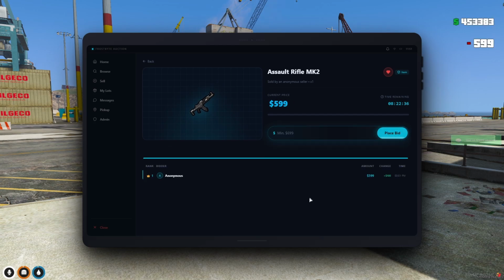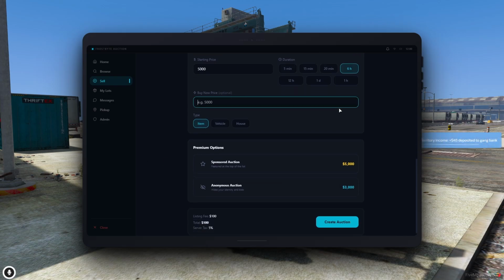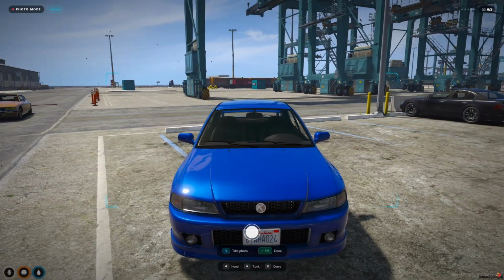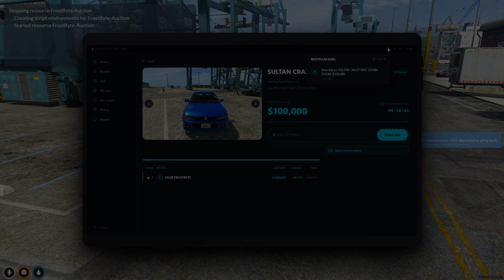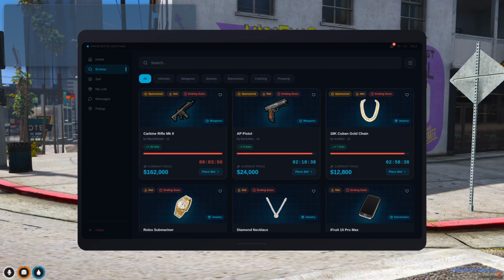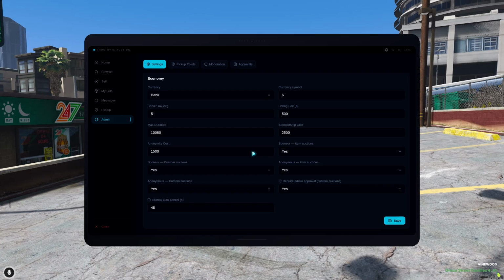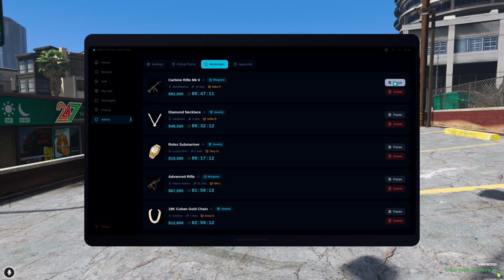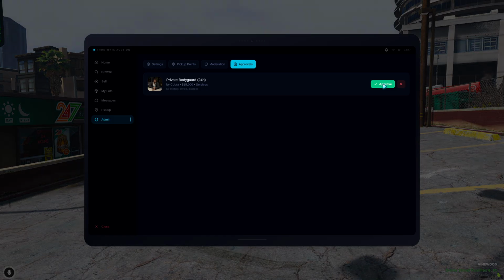Buy & Sell Anything in FiveM | FrostByte Auction [ESX/QBCore/QBox]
Turn your FiveM server into a complete player-driven marketplace.

FrostByte Auction gives players a polished in-game tablet to list inventory items, create custom auctions with real in-game photos, bid live, message each other and collect won items at physical GPS pickup points.

Built for ESX, QBCore and QBox, with configurable marketplace settings, protected escrow flows, anti-snipe bidding and full in-game administration.

WHAT'S INCLUDED
• Player-to-player item auctions with live bidding and buy-now pricing
• Custom listings for vehicles, properties, services or server-defined categories
• Up to five in-game photos captured directly from FiveM
• Protected custom-listing escrow and integrated buyer/seller chat
• Automatic outbid refunds, watchlists and marketplace notifications
• Configurable anti-snipe extensions for competitive auction endings
• Persistent GPS pickup points for won inventory items
• In-game settings, categories, moderation, approvals and pickup management
• English, French, Spanish, Portuguese and Japanese locales
• Discord event webhooks and optional screenshot hosting

CHAPTERS
0:00 FrostByte Auction — Complete Overview
0:49 What Is FrostByte Auction?
1:55 The Player Marketplace Tablet
3:05 Item & Custom Auctions
3:33 In-Game Photo Mode
4:27 Publishing a Custom Listing
4:43 Sponsored & Anonymous Listings
5:06 Live Bidding, Notifications & Anti-Snipe
6:18 Winning Auctions & GPS Pickup
7:15 Admin Panel, Moderation & Approvals
9:00 Frameworks, Inventories & Languages
9:40 Complete Feature Recap & Where to Buy